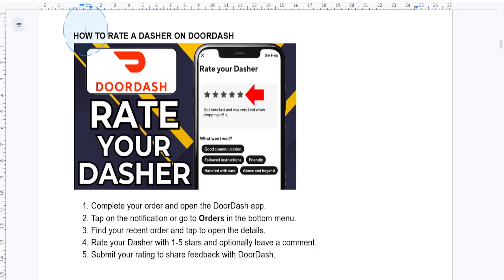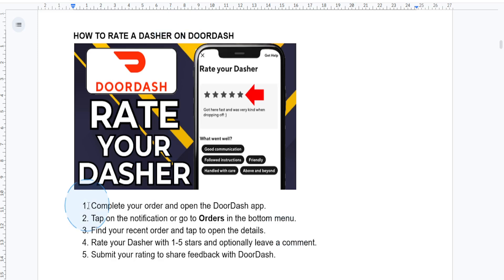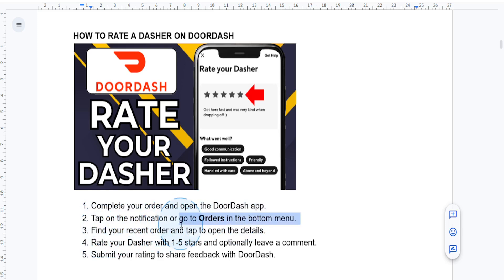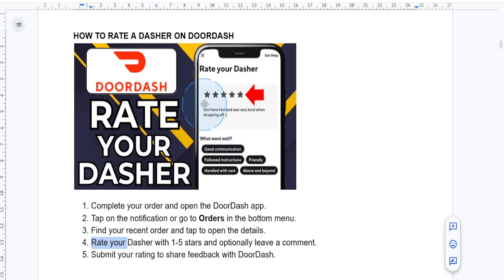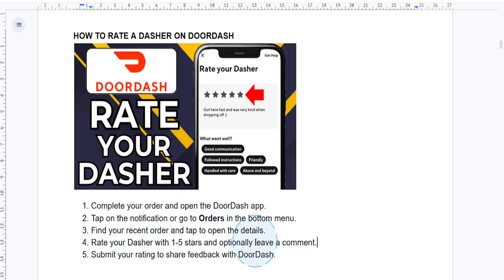HOW TO RATE A DASHER ON DOORDASH (2025)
HOW TO RATE A DASHER ON DOORDASH

In this video we show you HOW TO RATE A DASHER ON DOORDASH. If you want to know HOW TO RATE A DASHER ON DOORDASH then this is the perfect tutorial for you.